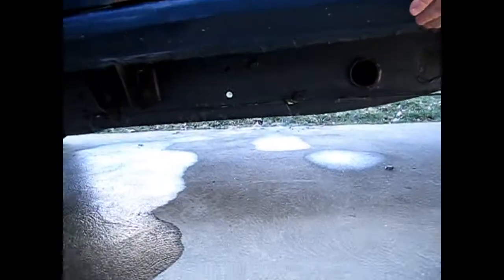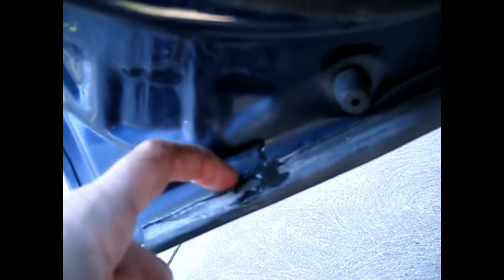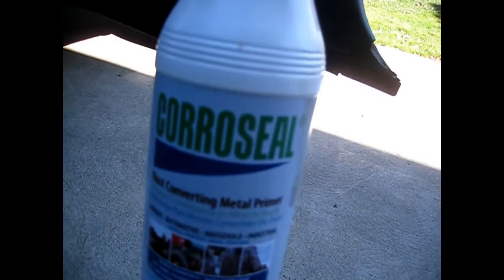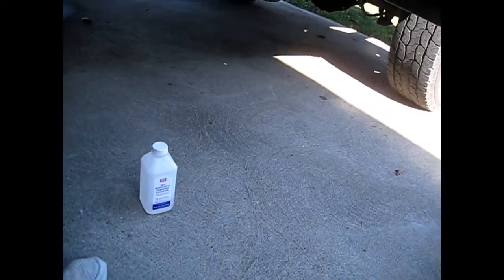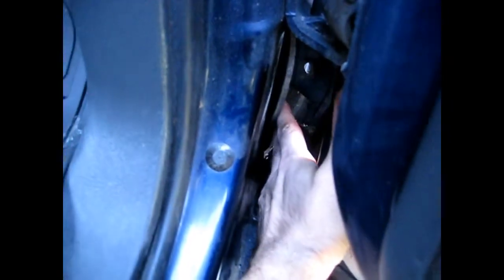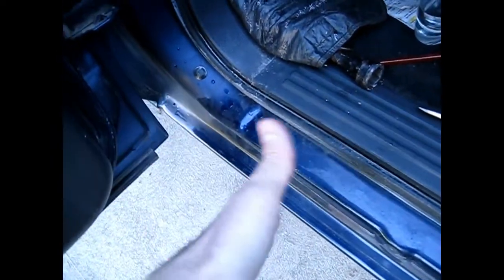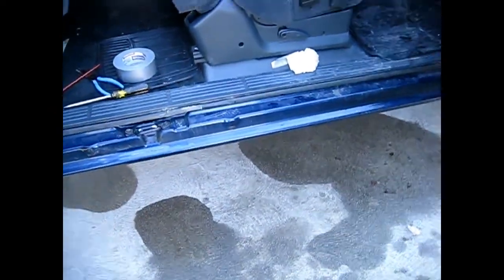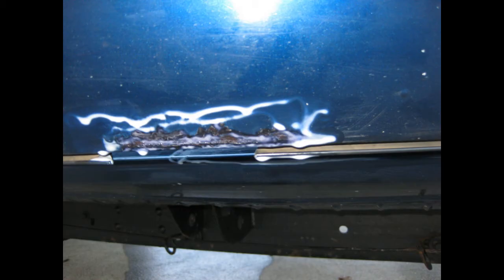Rustproofing Car and Truck cheap and easy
Rustproofing your car or truck in a cheap and easy way instead of paying a lot of money to an auto shop, I'll show you how to do it yourself.

In the video, you will see that my truck had a spot of rust that I used Corroseal on and also I show how to rust proof your vehicle to stop any rust from happening from the inside out among the common rust areas of cars and trucks.

Items you might need:
Corroseal (rust converter)

Paint brush to apply Corroseal and a putty knife (use only to remove loose chunks of rust, leave tight rust in place because Corroseal needs rust to activate):

Sandpaper (remember, to only sand off loose rust, if the rust is tight, then leave it in place because Corroseal will need it to activate.)

Mineral Oil or Baby Oil to pour into areas prone to rusting: